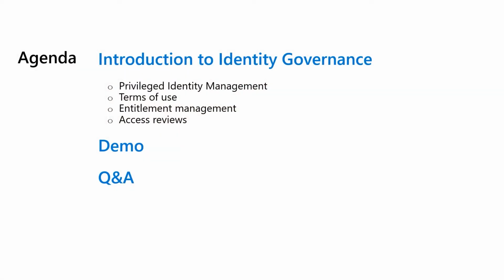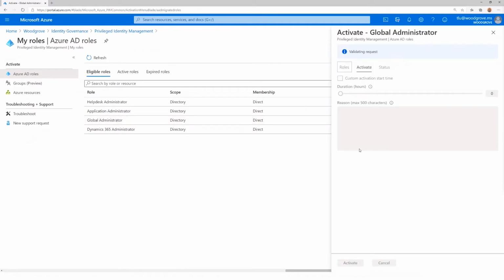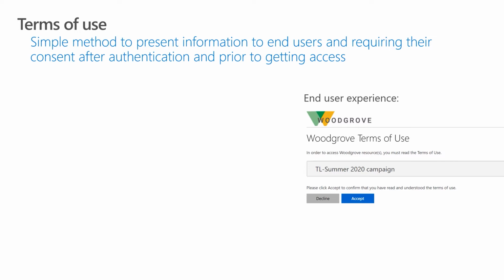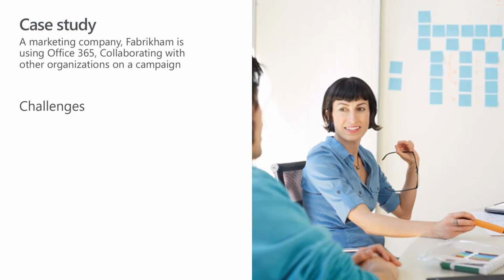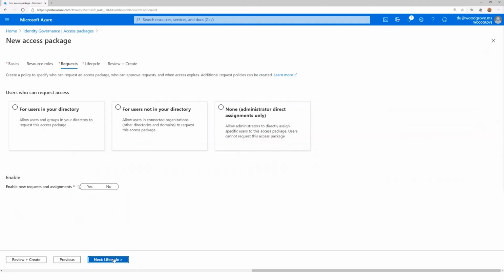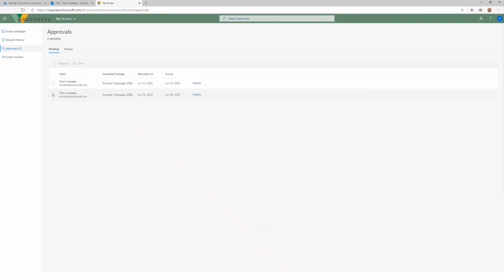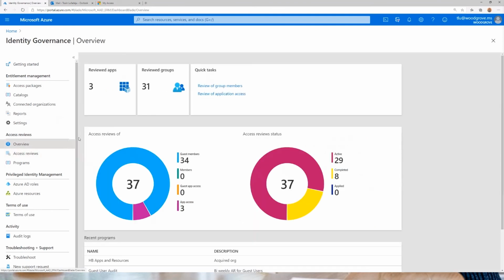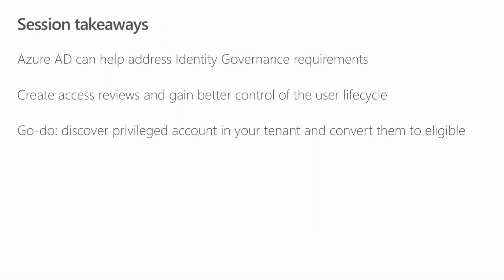Identity governance for modern organizations | Azure active directory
Take a look at how organizations such as yours can take advantage of Azure AD governance features and monitoring the lifecycle for your users.